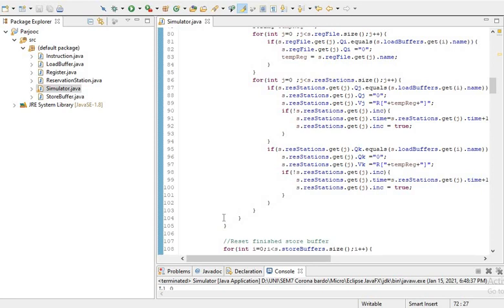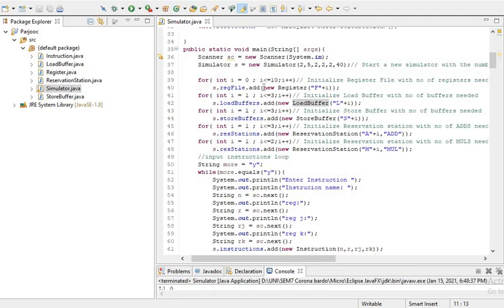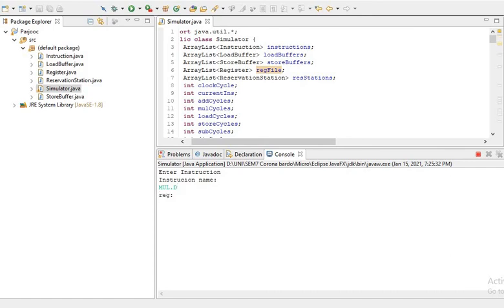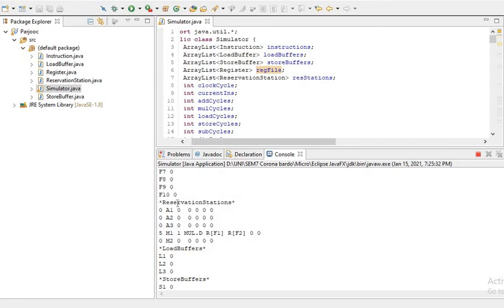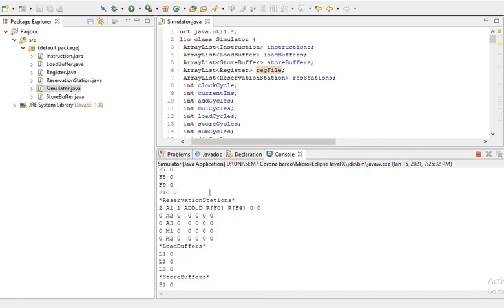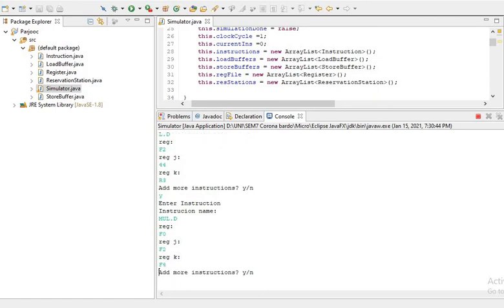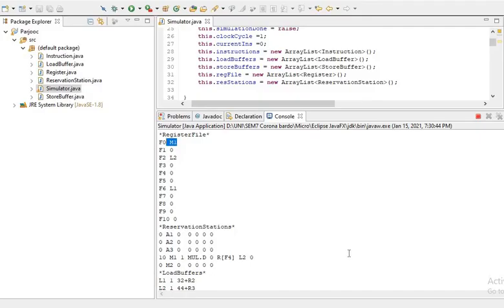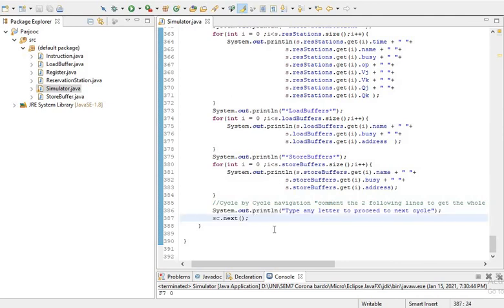MICRObus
(|CSEN702|) Microprocessors -Tomasulo algorithm simulation project
Ahmed Medhat
Maram Attia
Leena Allam
Mireille Shaker